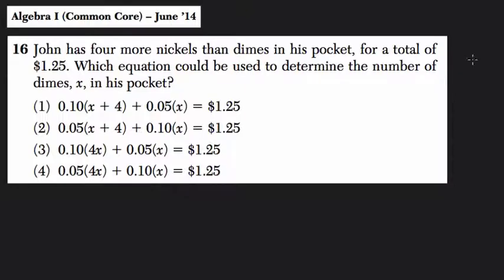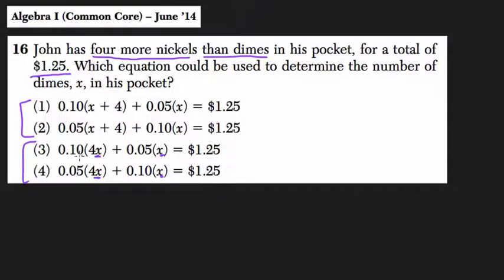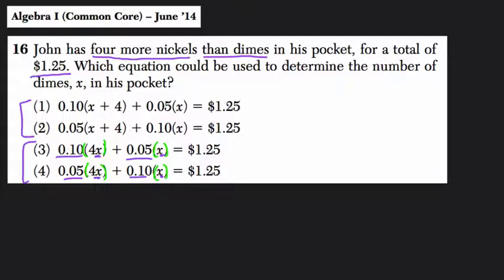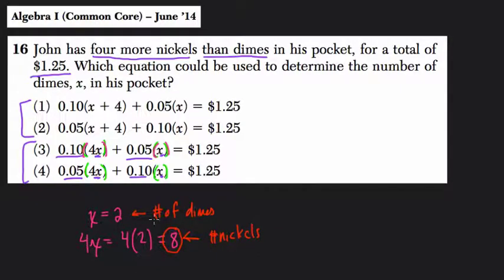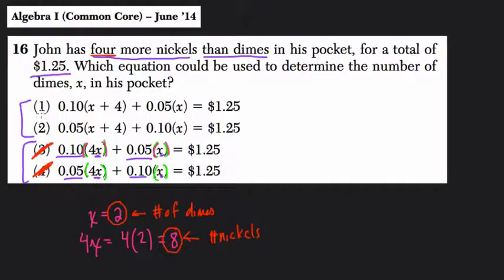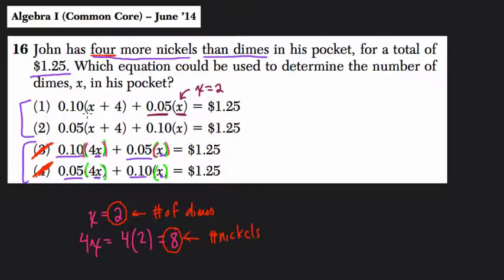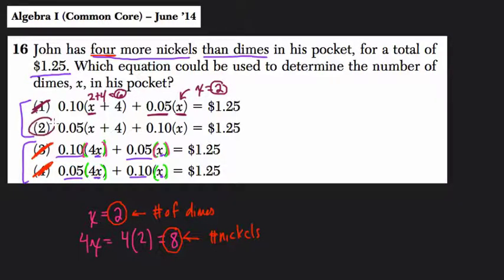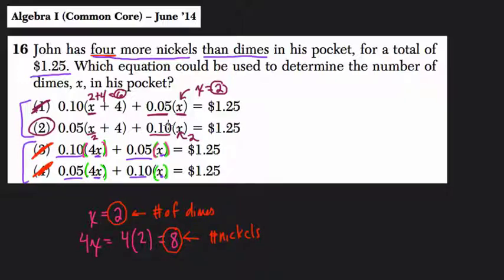Algebra 1 Regents June 2014 #16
In this video, we model a linear scenario